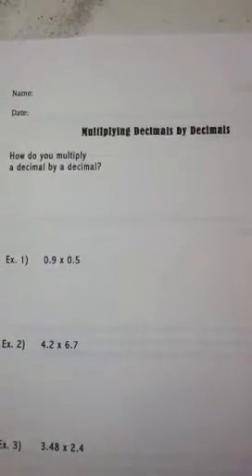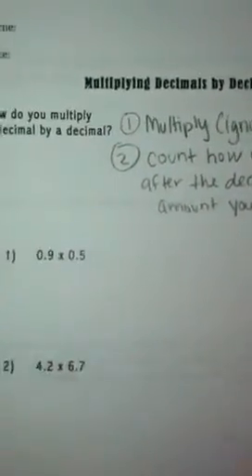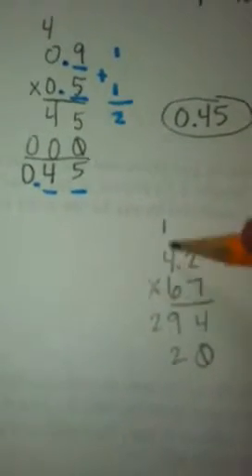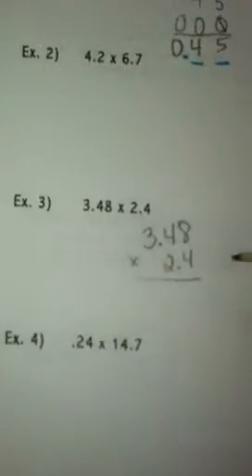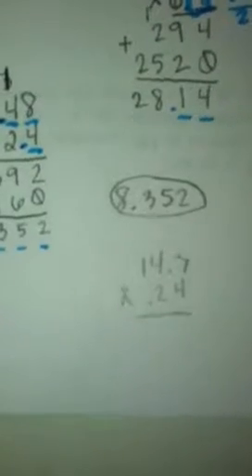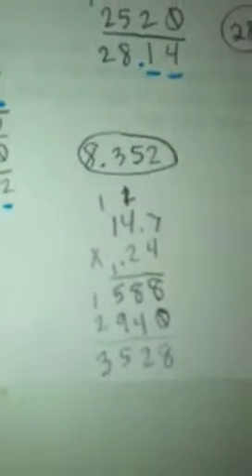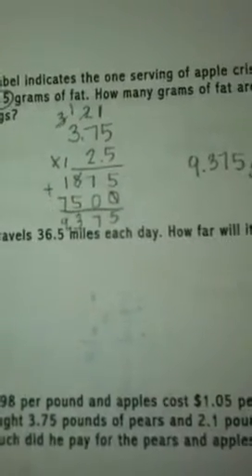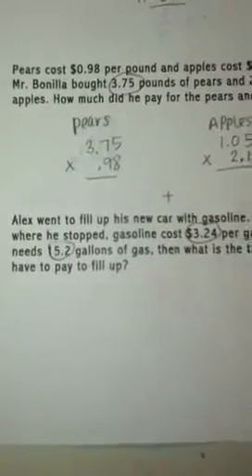Multiply Decimals by Decimals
Notes on how to multiply with decimals by Mrs. Guinn